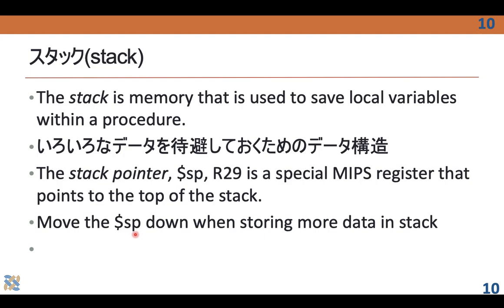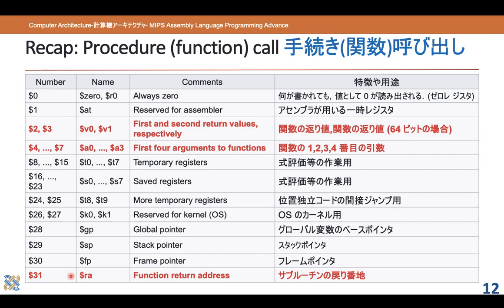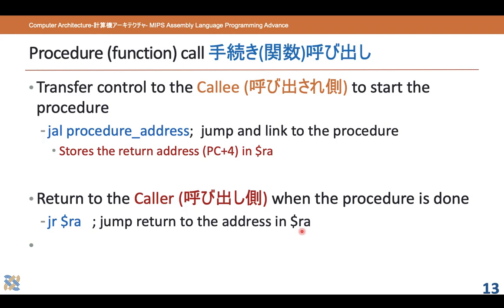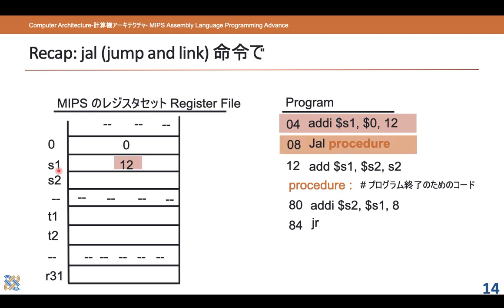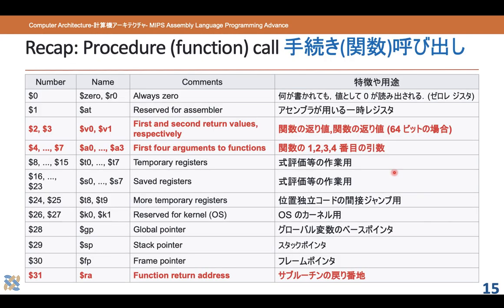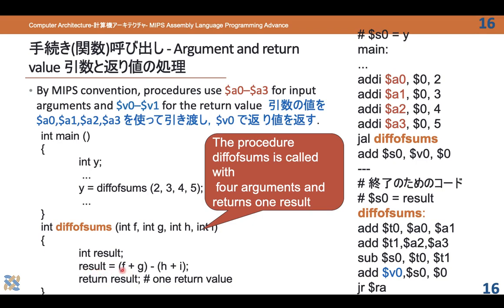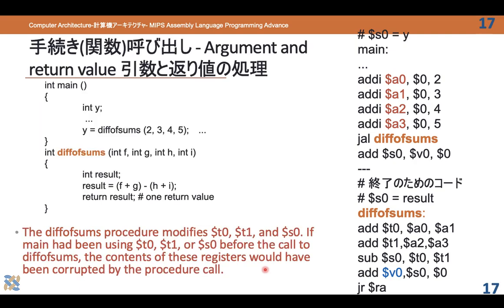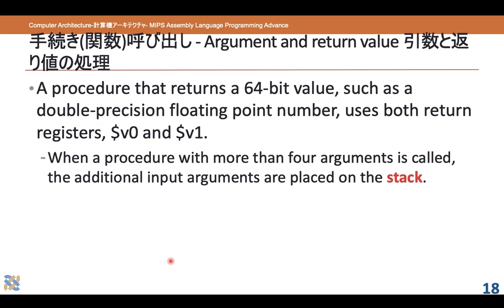スタック(stack) 1/2